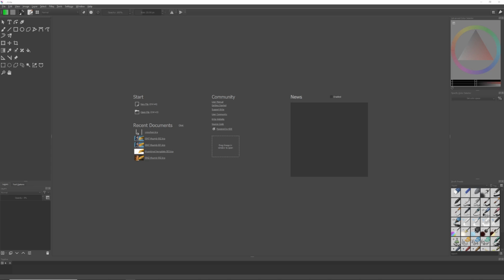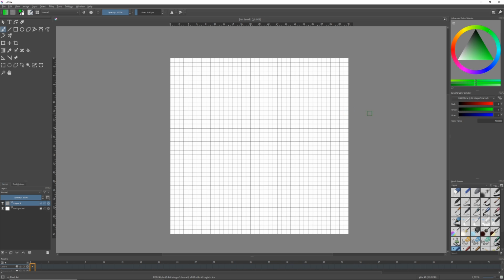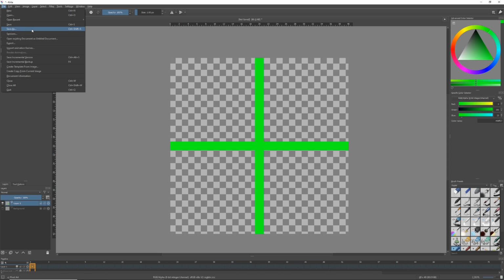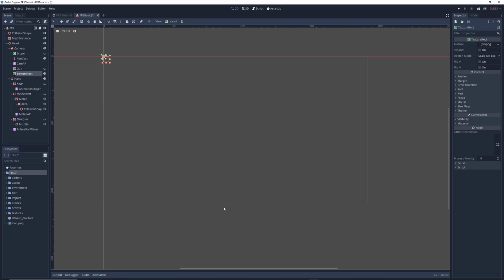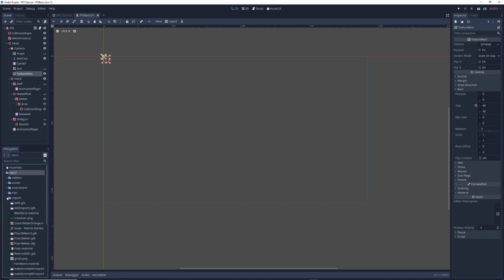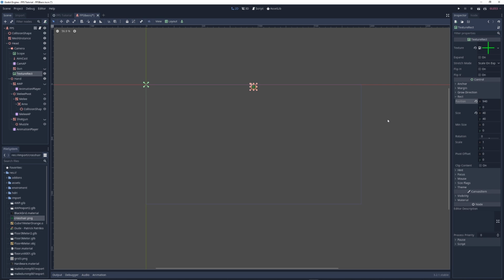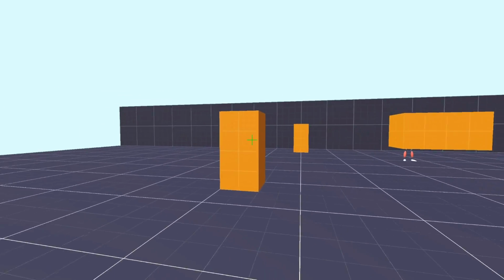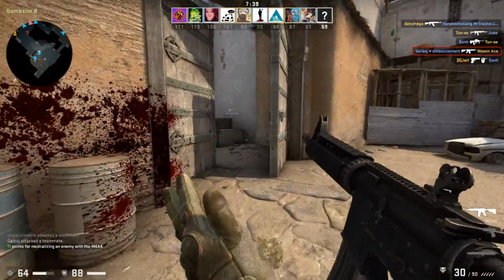How To Add A Crosshair To Your FPS Game In Godot - Tutorial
--- Social ---

--- Links ---

--- About ---

Pretty much every FPS game has a crosshair to help you aim. This Godot tutorial will show you how to make one.